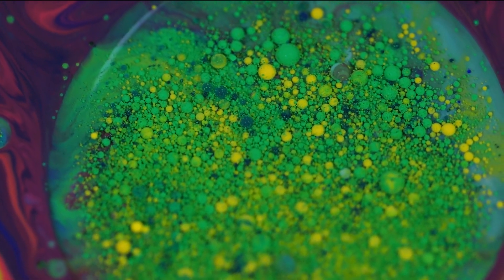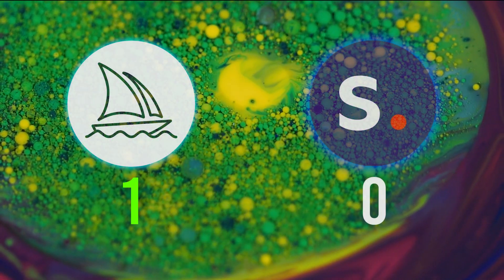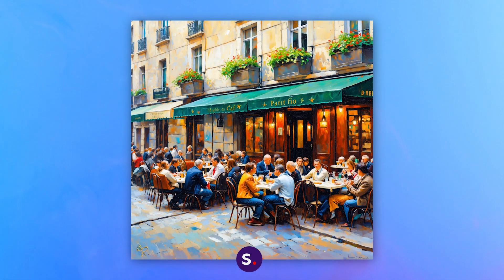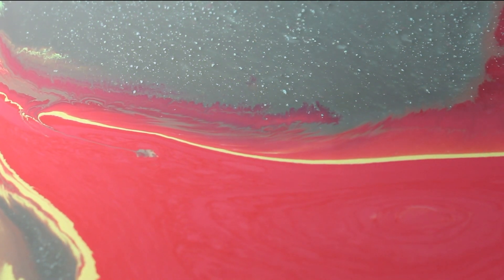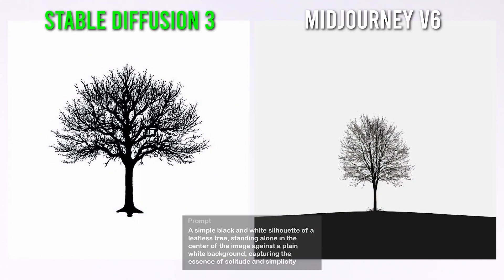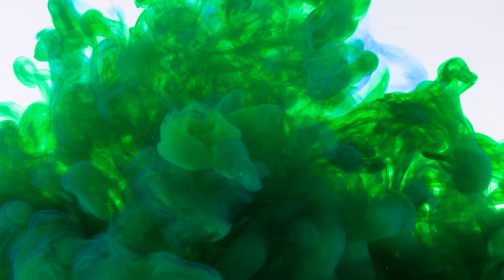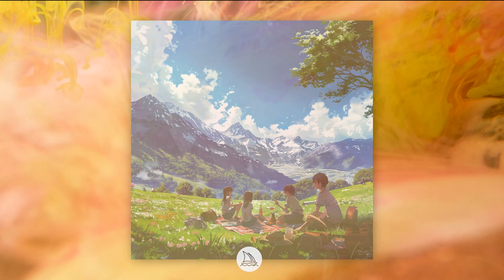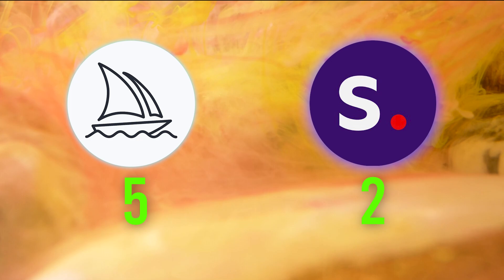Midjourney V6 vs Stable Diffusion 3 | Ultimate Comparison (Best AI Image Generator)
In this video we will compare two AI Image generators, free, open-source Stable Diffusion 3 Medium  and Midjourney v6. We will create AI images with different artistic style using the same prompt for Midjourney and Stable Diffusion 3. Watch till the end to find out which AI Image generator is the best!

00:00 Intro
00:15 Photorealism
01:40 Pixel Art
02:39 Impressionism
03:26 Pop Art
04:11 Minimalism
04:53 Anime
05:42 Hand-Drawn
06:29 Vintage
07:16 Final Thoughts